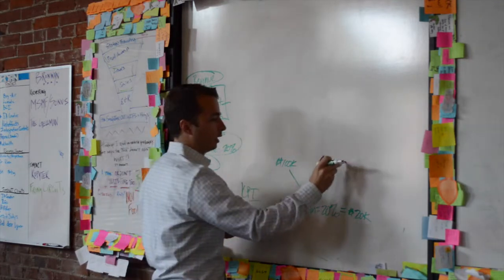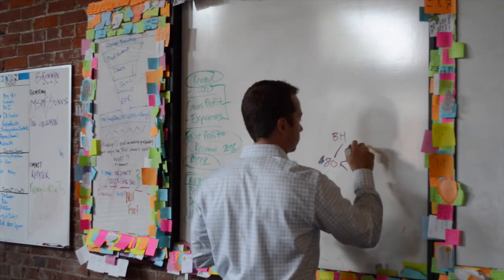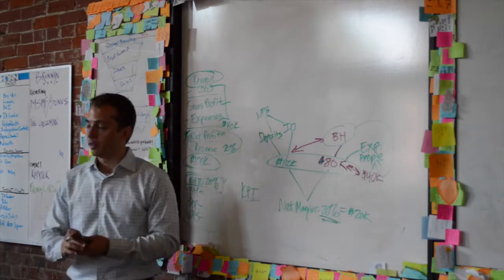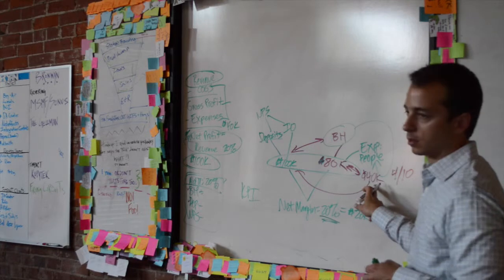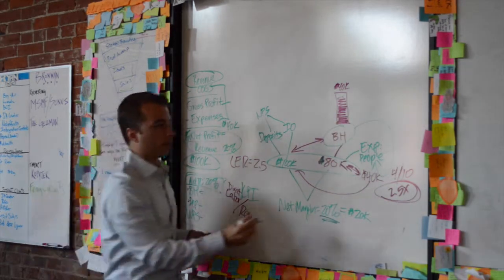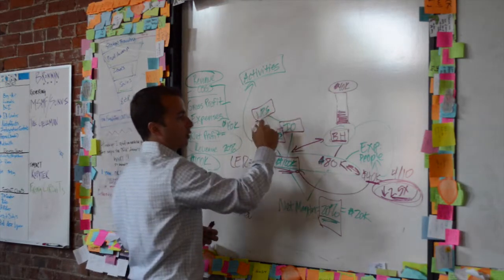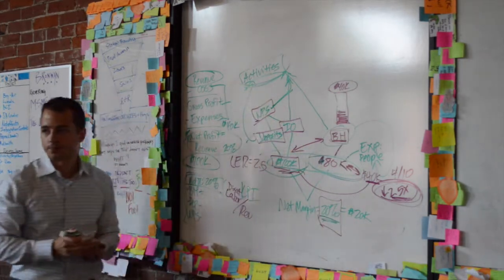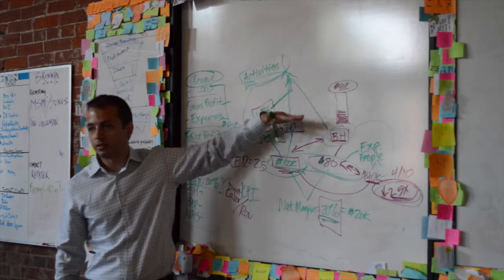WBW: How to Keep Score in a Business Whiteboard Wisdom 06-09-2014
Derek Weber shares insights in today's Whiteboard Wisdom about how to keep score in your business.  What key metrics drive your business and should you be paying attention to?  At goBRANDgo! we are constantly refining our tracking metrics and learning to better understand how to achieve better profitability.